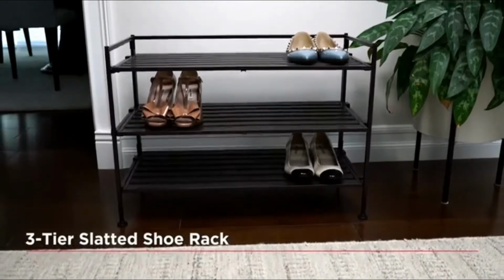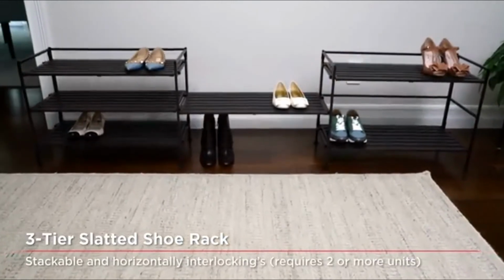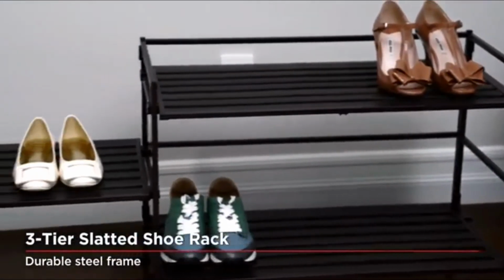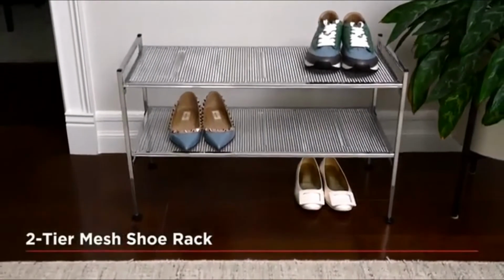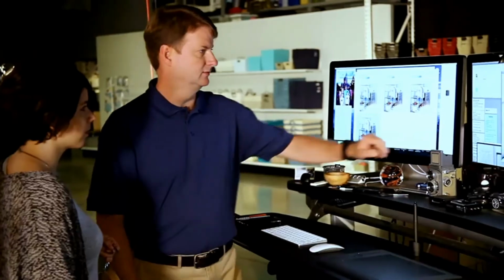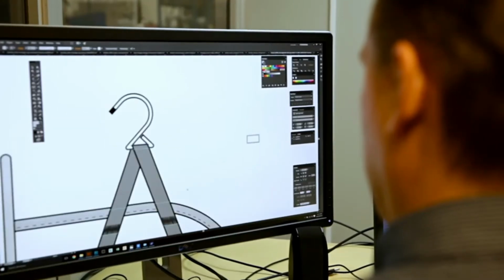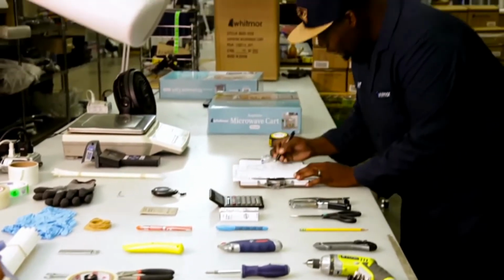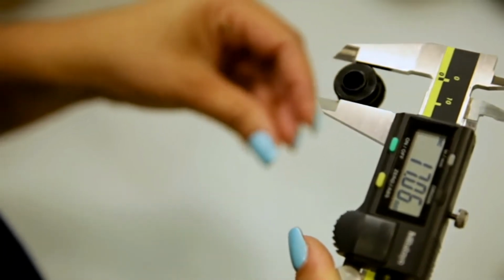Wooden Shoe Cabinet For Sale 2021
1.✅ Seville Classics 3-Tier Stackable 12-Pair
2.✅ Whitmor Stackable 2-Tier Shoe Shelf, 31
3.✅ Whitmor Wood Household Shelves
4.✅ Whitmor 3 Tier Closet Storage Shelves
5.✅ Tangkula Wooden Shoes Racks, Entryway
6.✅ Whitmor Long Stacking Shelf
➡️Best New Kitchen Gadgets